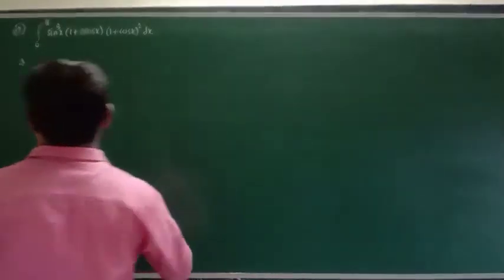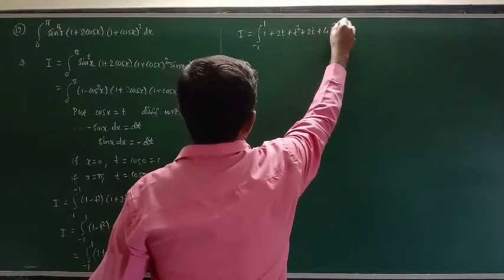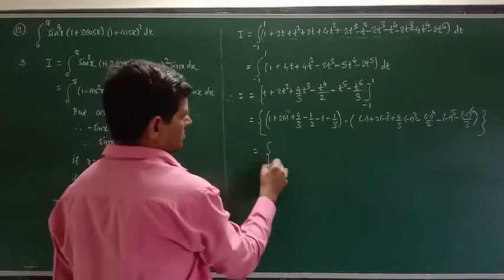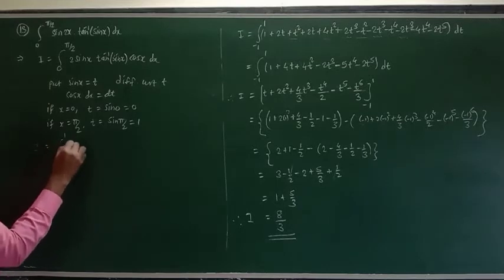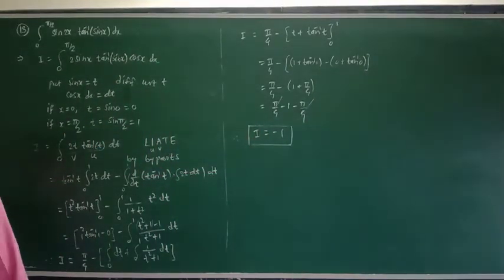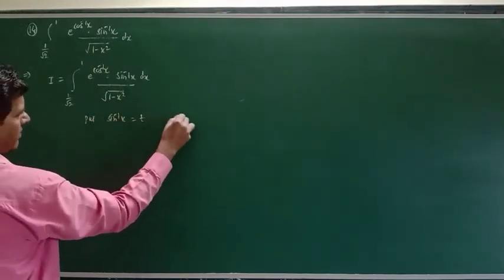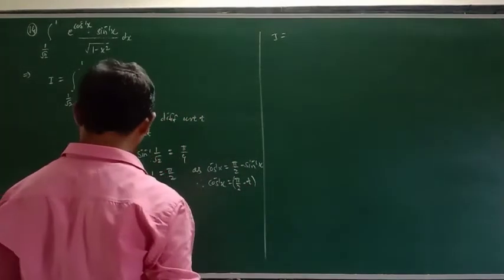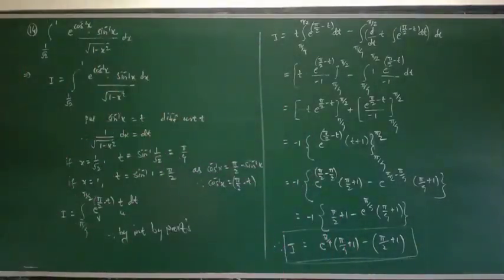part-9 Definite integration